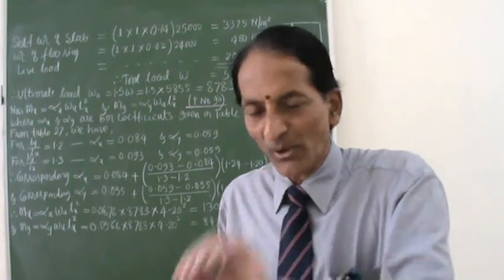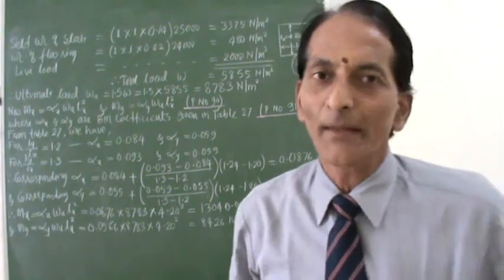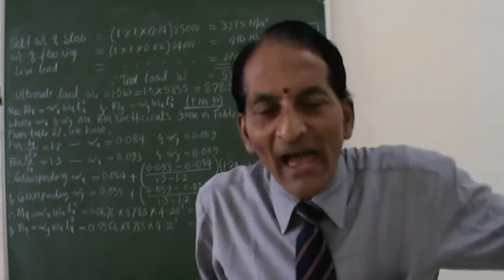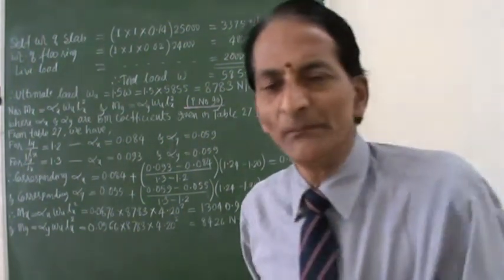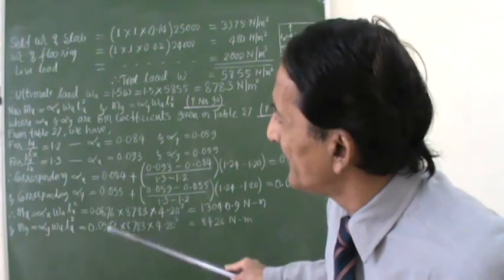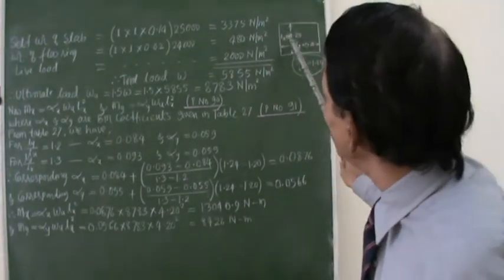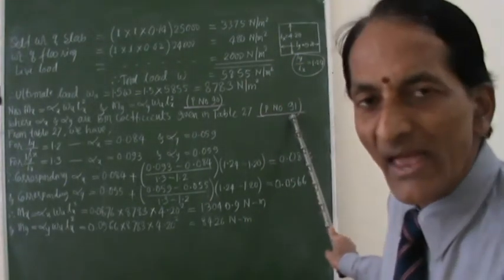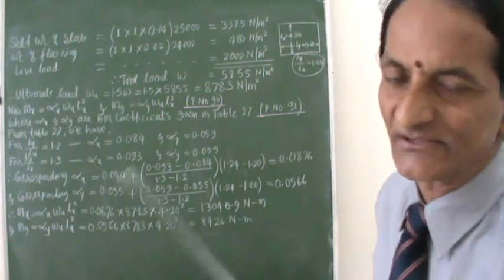GEC HAVERI RCC 89